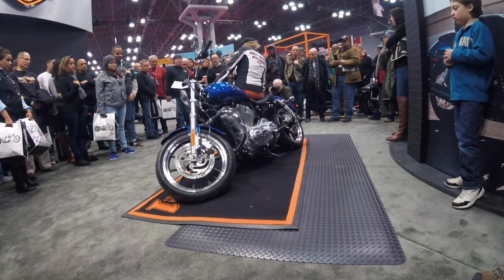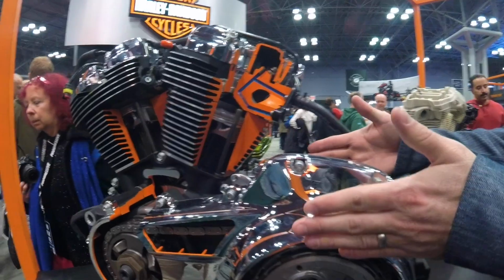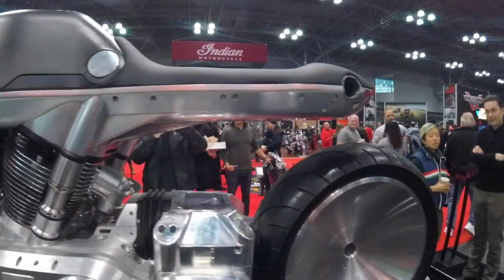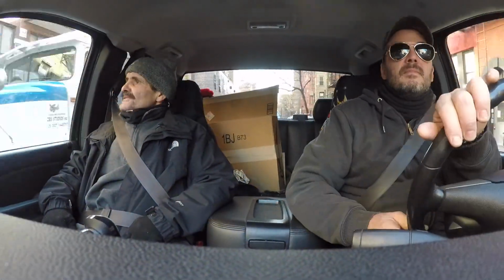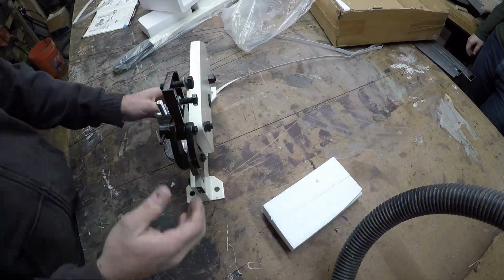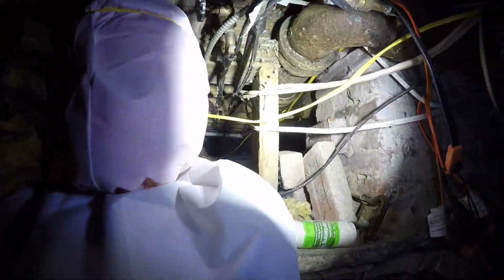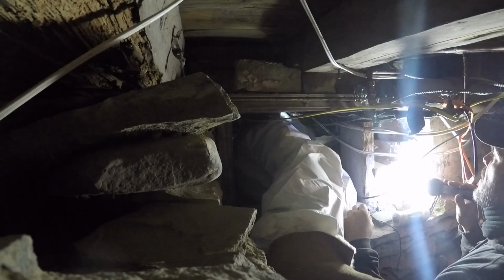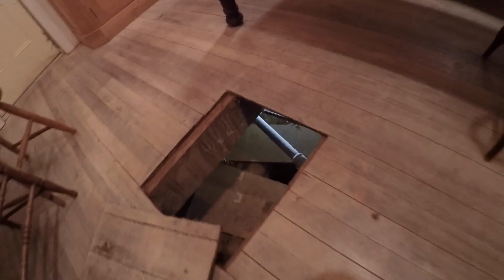✔ DiResta 14 Frozen Pipes